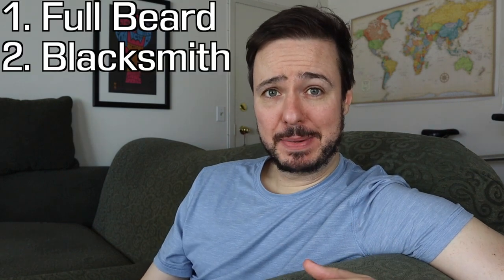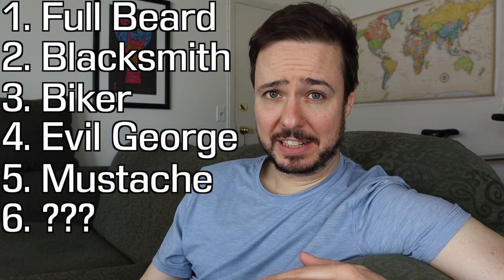Shaving A Quarantine Beard (in 6 stages)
Time to shave my quarantine beard... but I'm gonna have some fun with it.